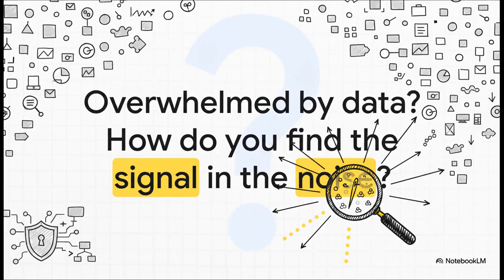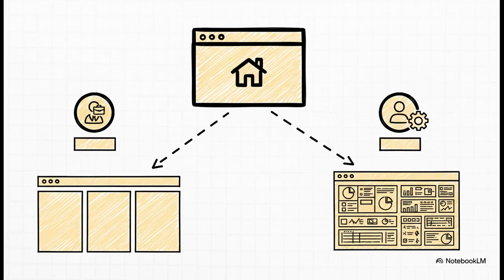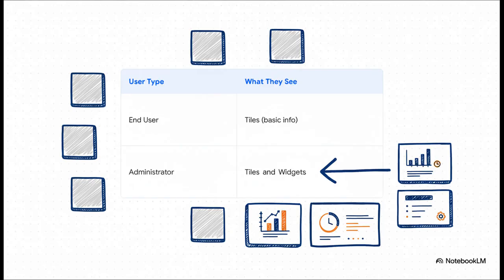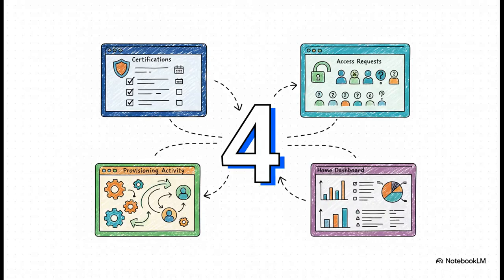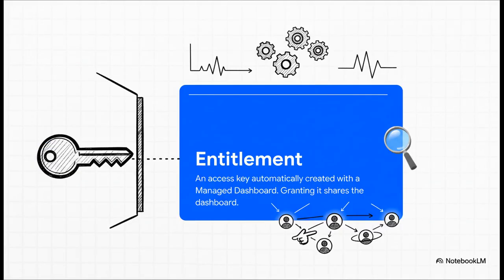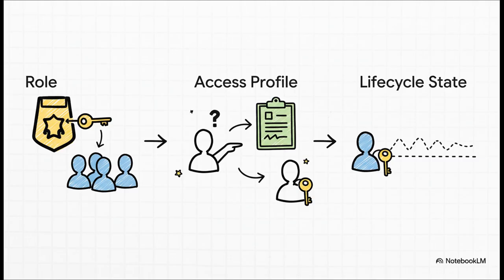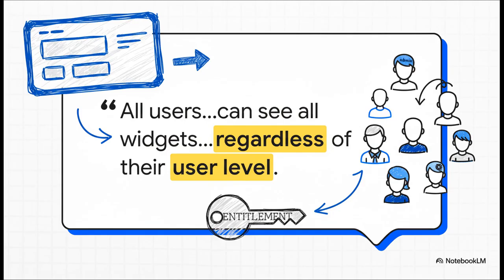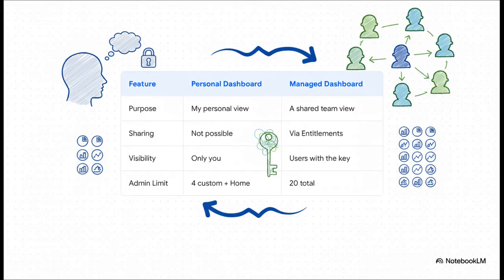Mastering SailPoint Dashboards Part 2